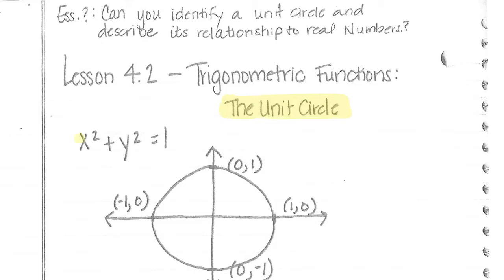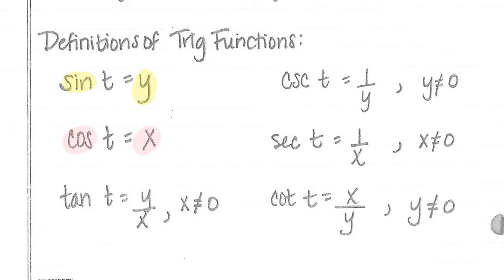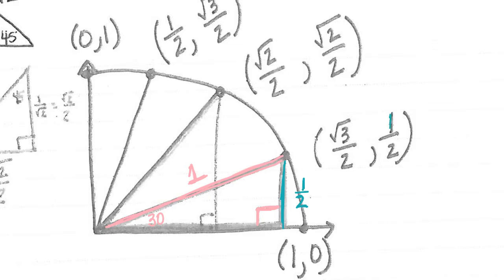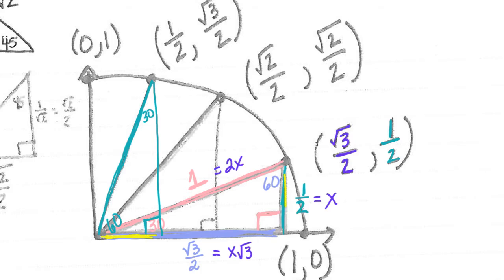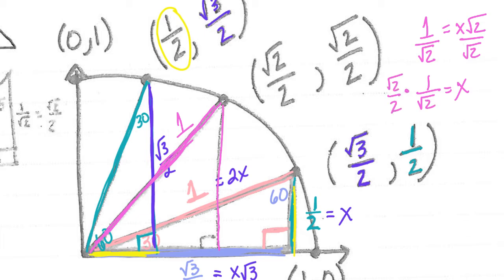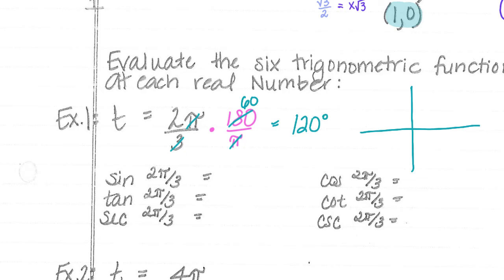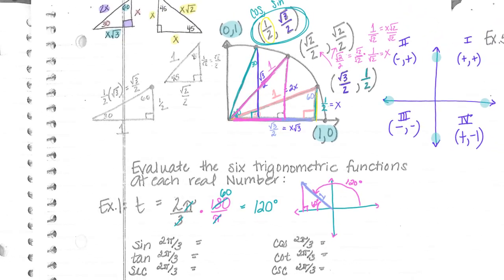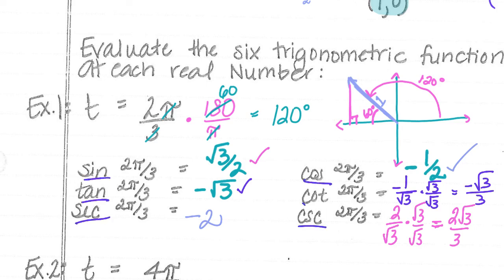Precalc 4.2 The Unit Circle